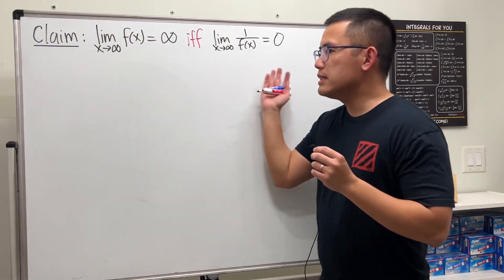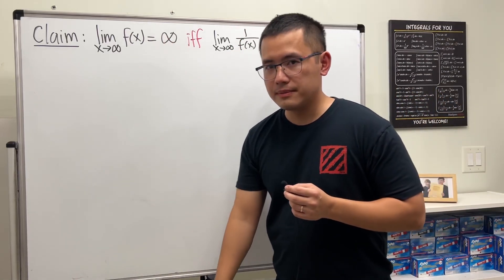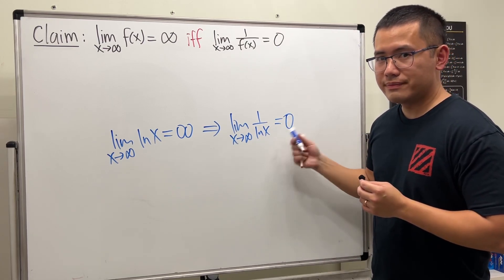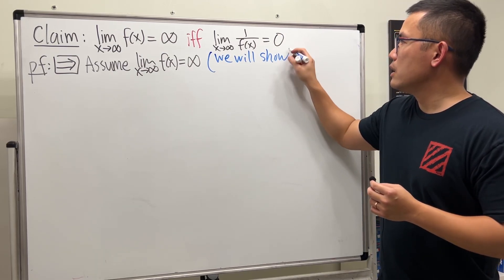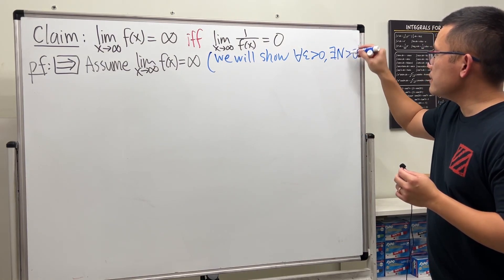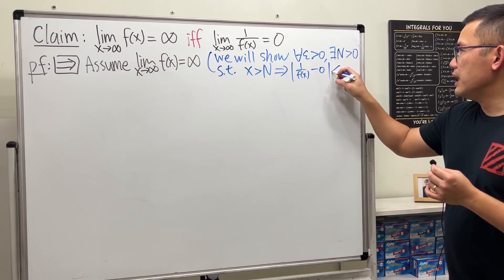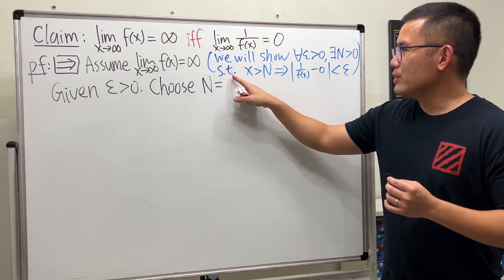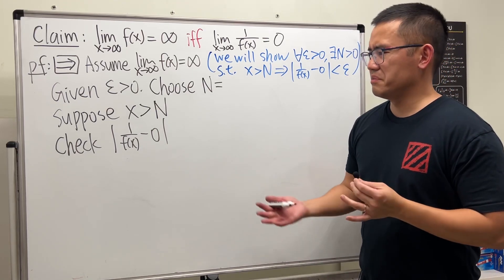you use this all the time, but you haven't seen the proof yet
We will prove if the limit as x goes to infinity of f(x) is infinity, then the limit as x goes to infinity of 1/f(x) is 0. You use this theorem all the time in calculus but you probably haven't seen a rigorous proof yet.